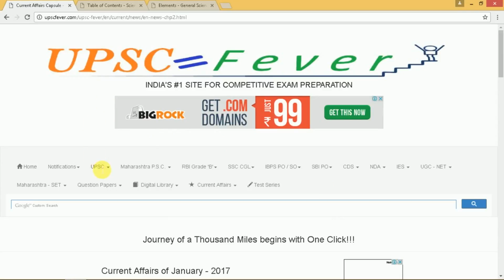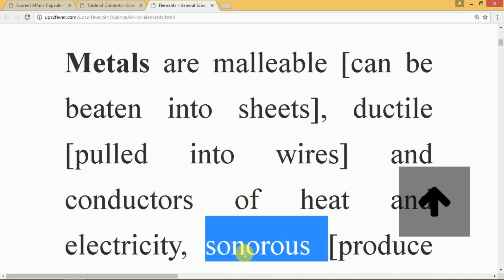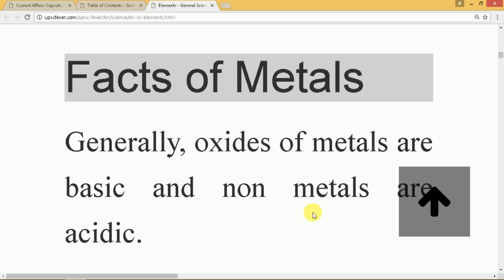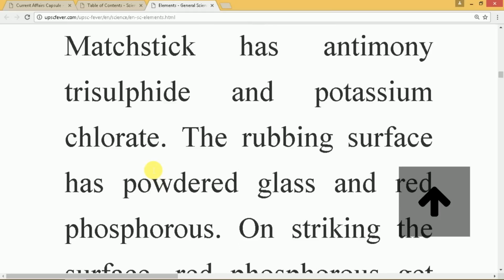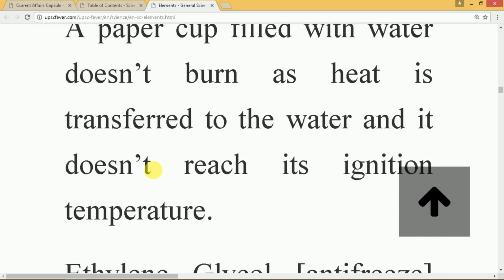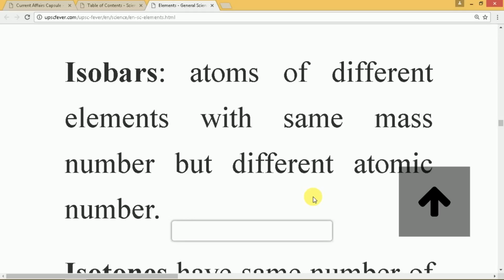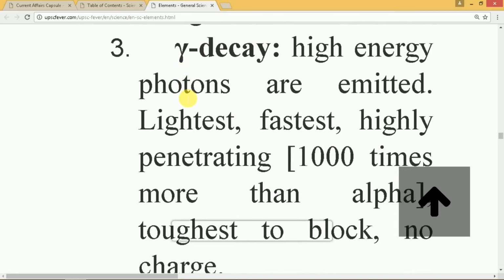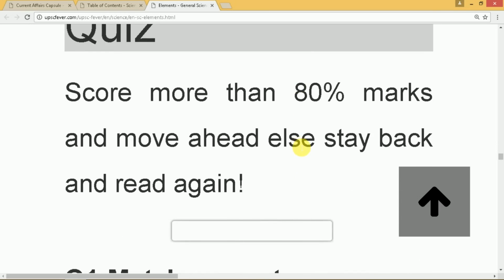General Science Chapter 6: Elements